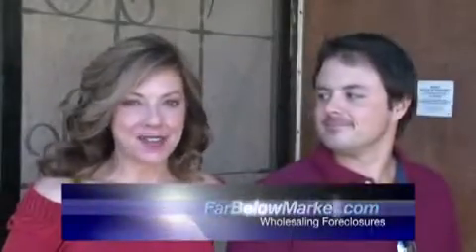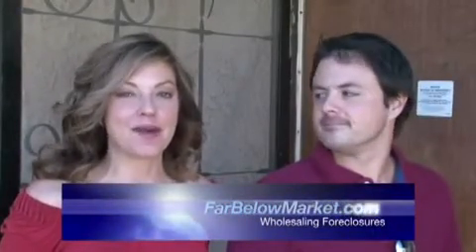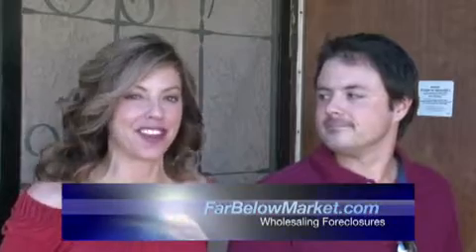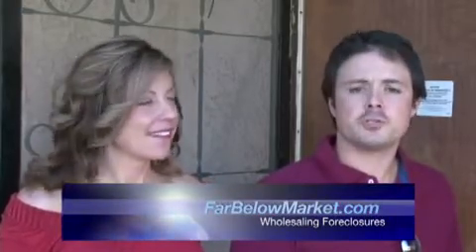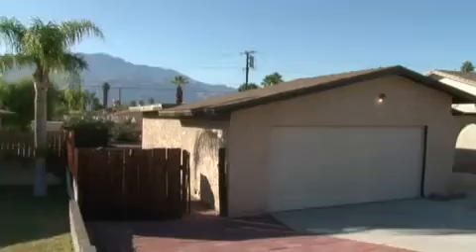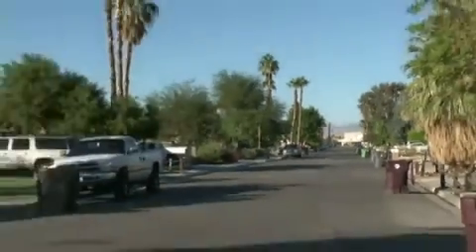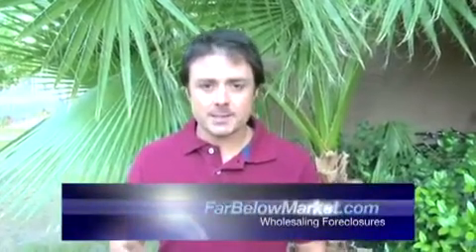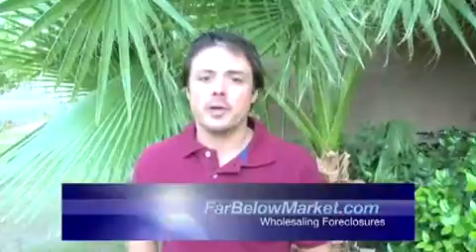Generally Impossible To Get 3 2 Cat City Flip It Or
34429 Linda Way, Cathedral CIty, 92234
Scarcity is the operative word...do a search for the ENTIRE city of Cathedral City and there is nothing available even close to this price, and pretty much nothing available period.  Fix and flip, clean homes are getting dozens of offers in a matter of weeks.  This property will also provide huge positive cash flow, with rents going $1,200 per month and more.
Repair estimates as per our venerable Contractor Dan fall between $12,000 and $16,000 depending on your exit strategy.  Very conservative value after it's fixed up $140,000, your price:  $94,000!!